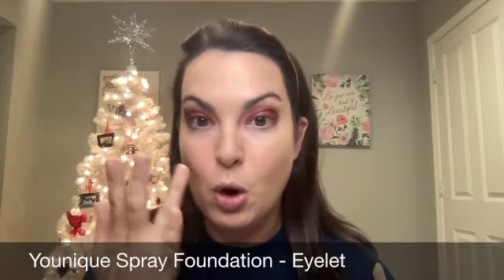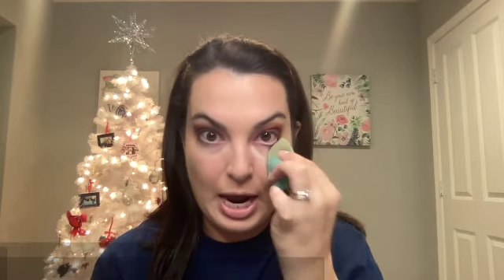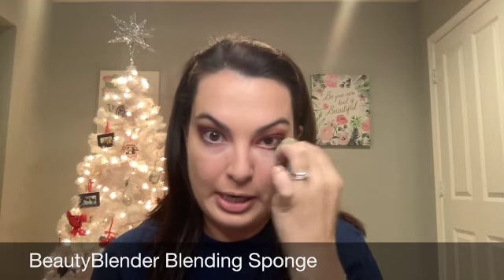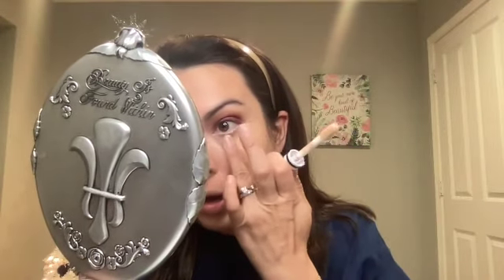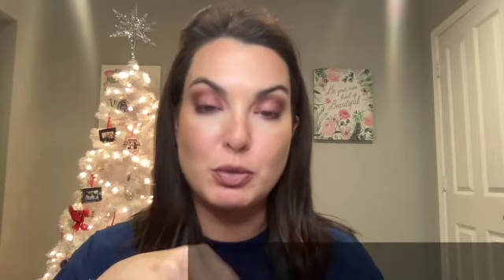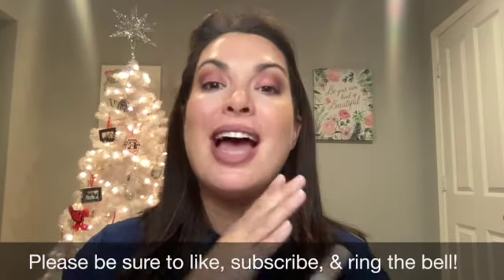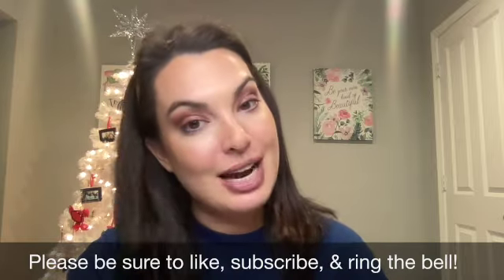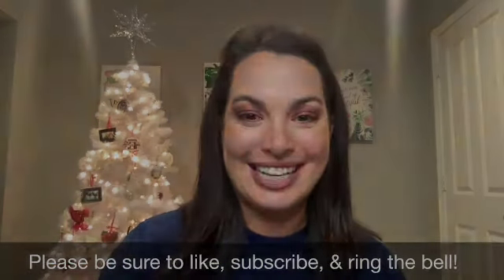Covergirl TruBlend Undercover Full Coverage Concealer - L700 Natural Ivory